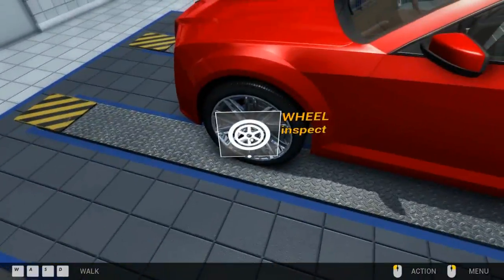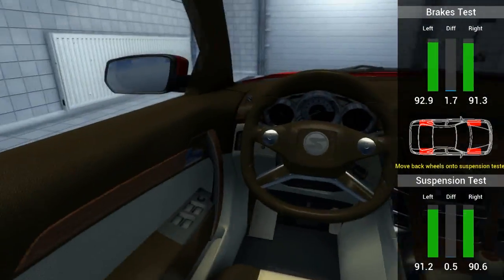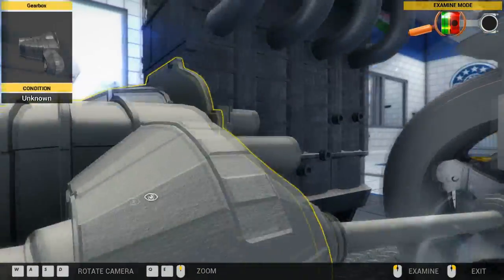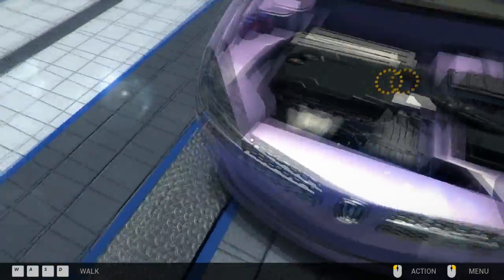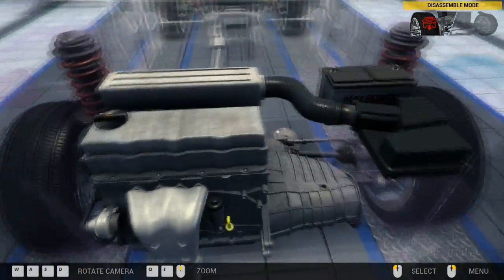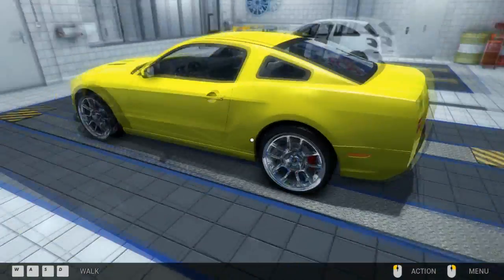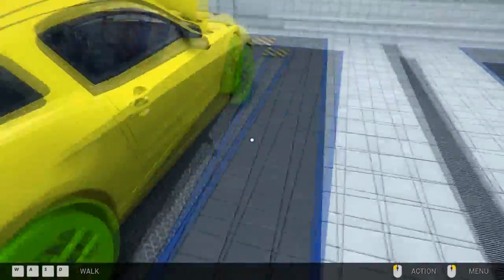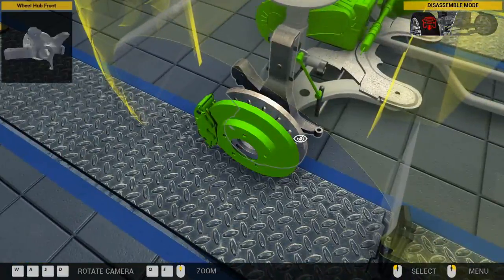Car Mechanic Simulator - MUSTANG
My PO.Box If you want to send me some stuff!